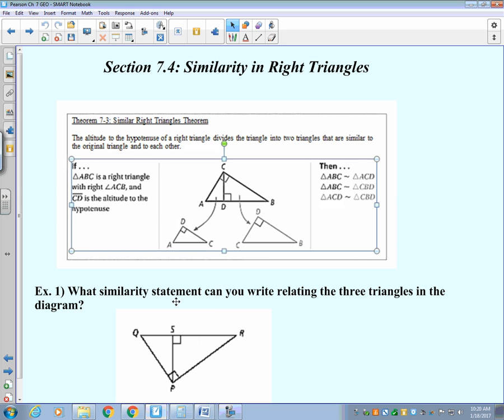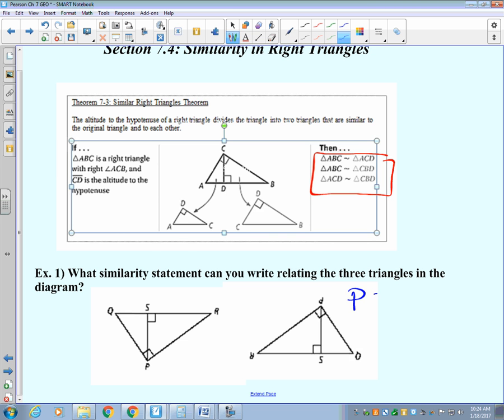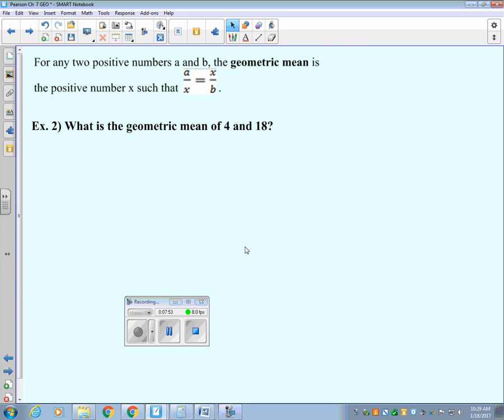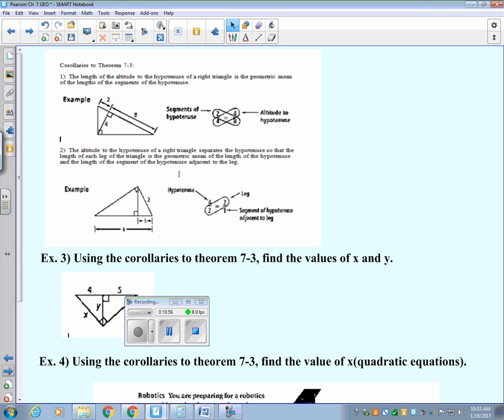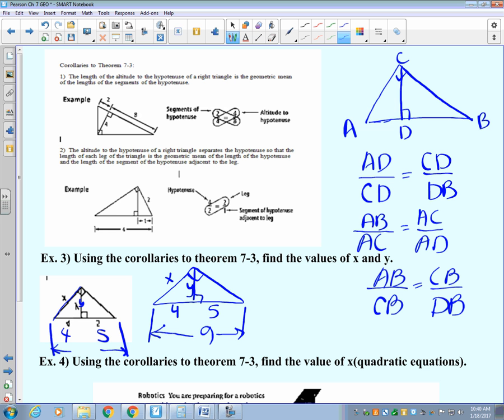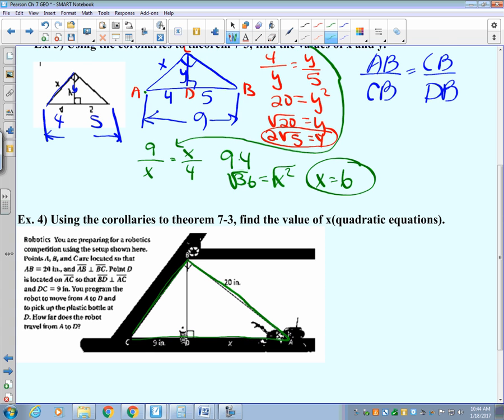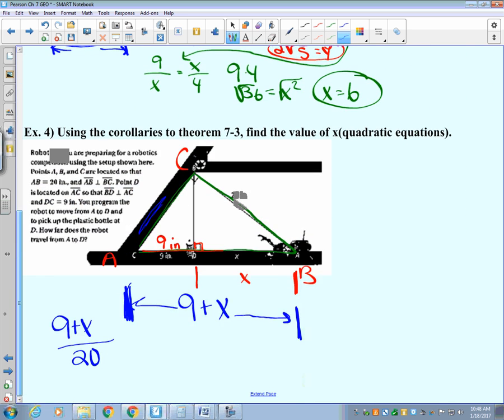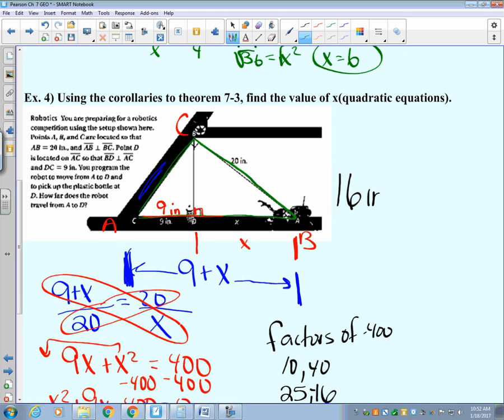7-4 Similar Right Triangles